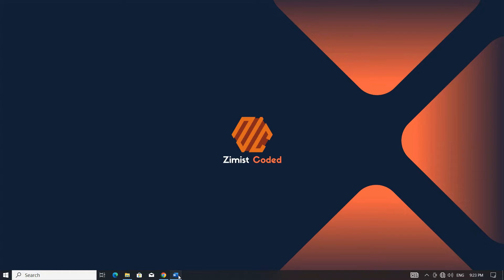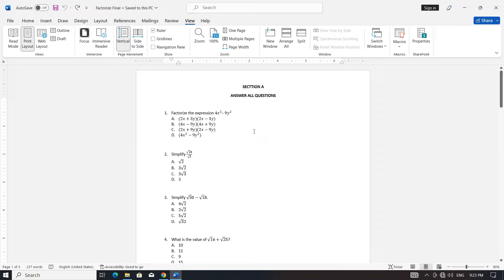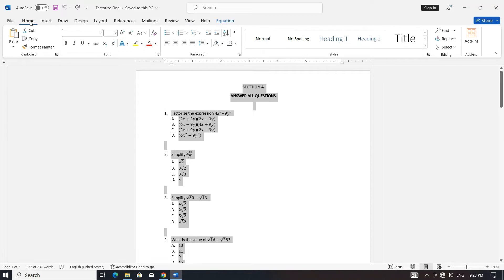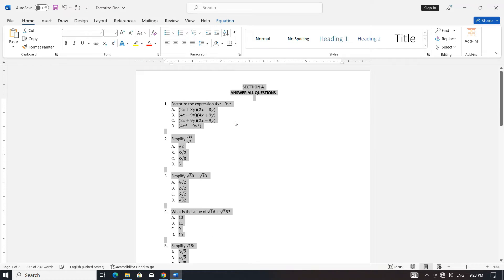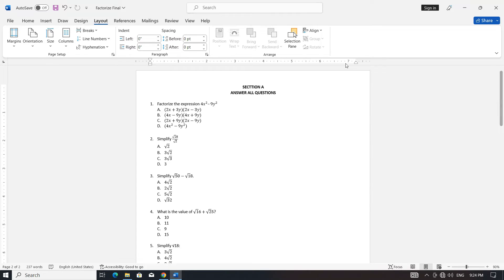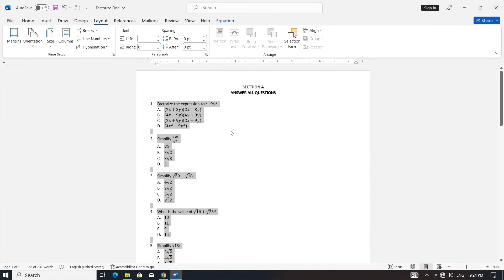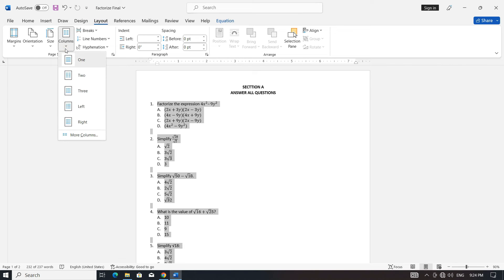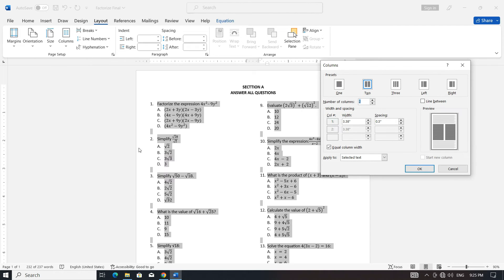How To Fit Three Pages Multiple Choice Questions to One Page in Microsoft Word Document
🚀 In today's tutorial on Zimist Coded, learn how to condense a three-page multiple-choice question document into a single page using Microsoft Word! Save paper and space with these easy steps.

🔍 Timestamps:
0:00 - Introduction
0:47 - Step 1: Remove Space After Paragraphs
1:22 - Step 2: Adjust Layout Margins
2:00 - Step 3: Divide Content into Two Columns
3:42 - Conclusion

📝 Steps:
1. Remove Space After Paragraphs: Select all content, go to the "Home" tab, navigate to "Paragraph," and choose "Remove Space After Paragraph."
2. Adjust Layout Margins: In the "Layout" tab, under "Page Setup," select "Margins," and choose the "Narrow" option.
3. Divide Content into Two Columns: Select questions and answers, go to "Layout," click "Columns," and choose "Two." Optionally, add a line between columns for better readability.

🌐 Explore more on Zimist Coded and enhance your programming skills!